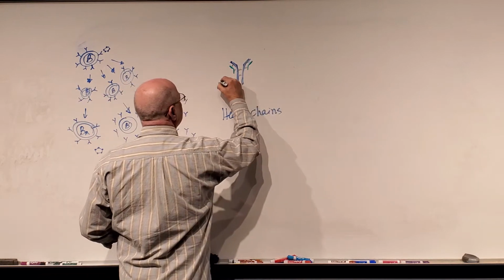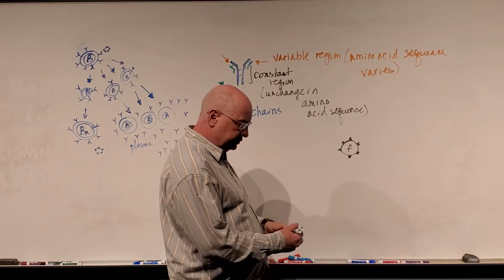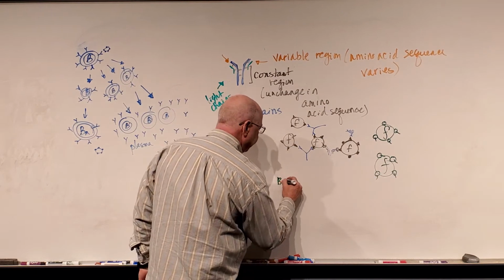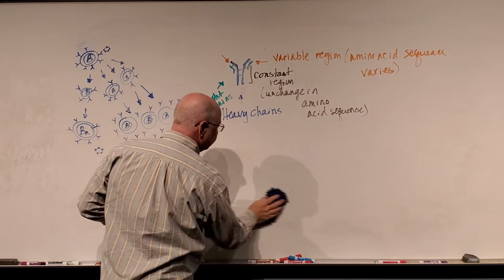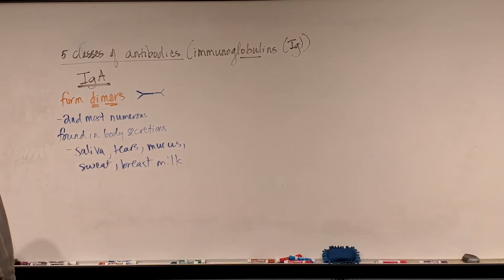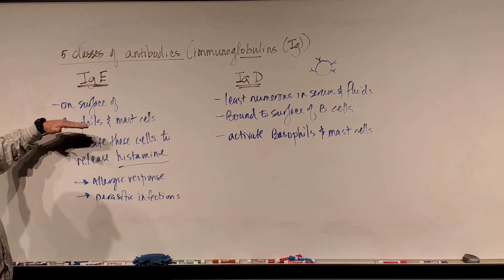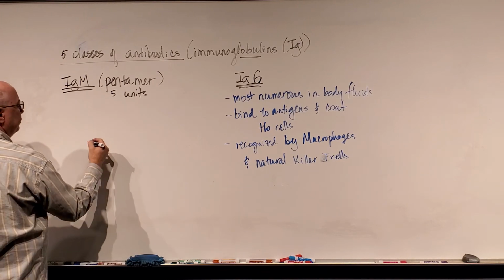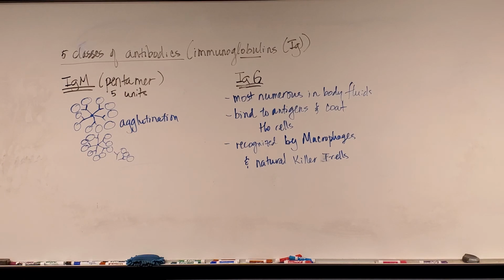Ch 17, Adaptive Immunity pt. 2, The Antibodies